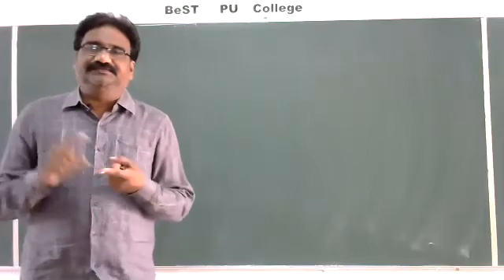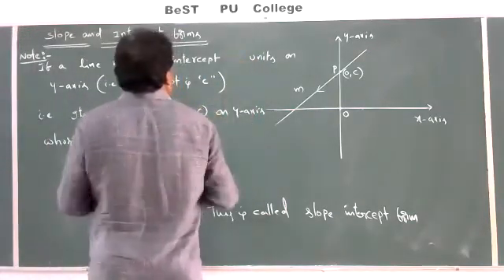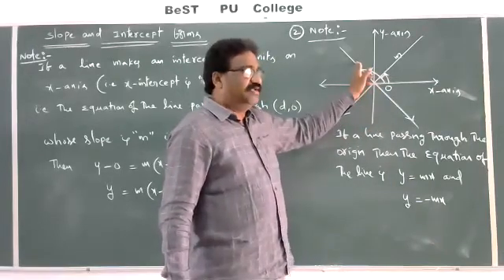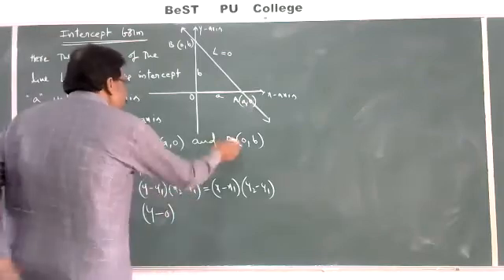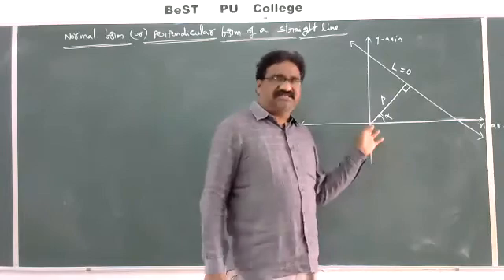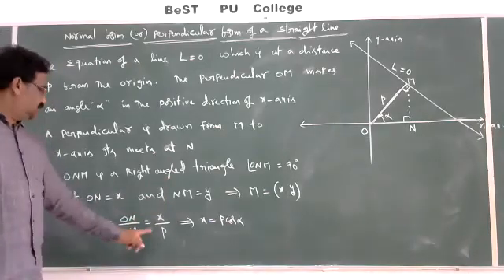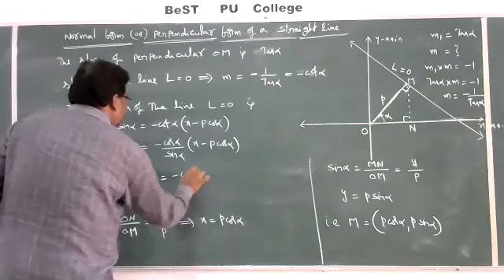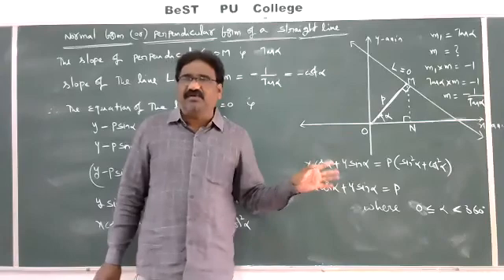12 08 2020 04PM MOHIDIN SIR